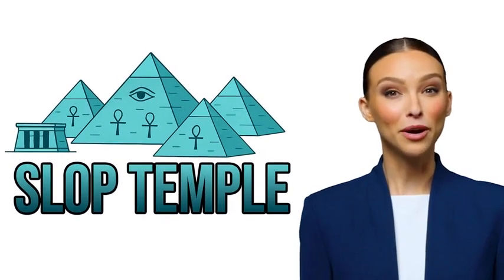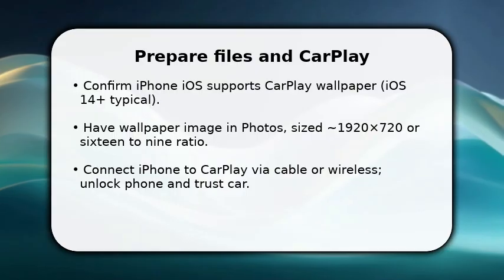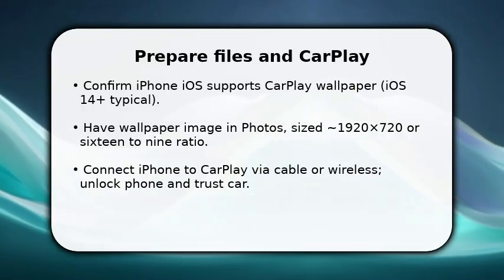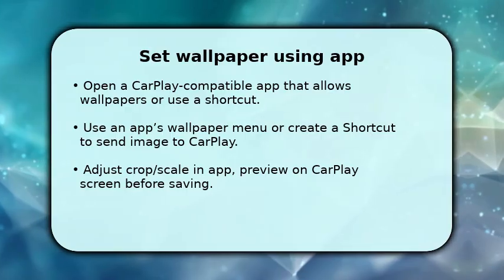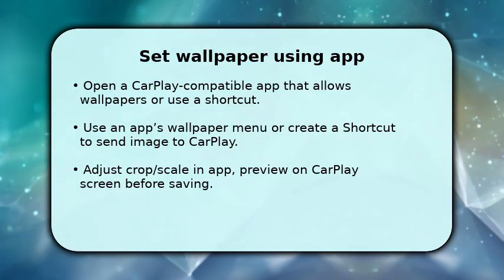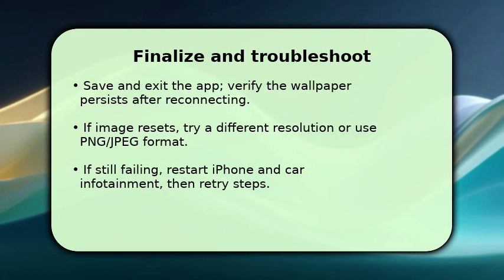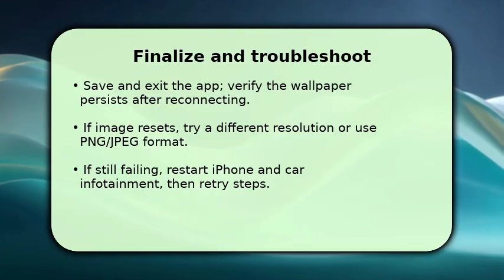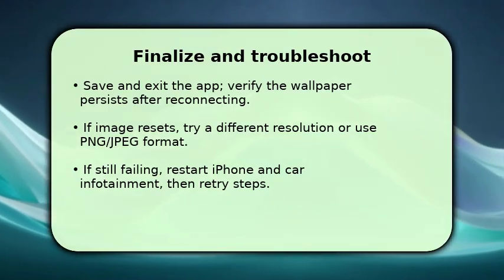How to Get Custom Wallpaper on Apple Carplay - Easy Guide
How to Get Custom Wallpaper on Apple Carplay - Easy Guide | 🔒 Surfshark VPN Deal — Stay private and secure. $1.99/mo + 3 Months Free ▸

Discover the simple steps to personalize your Apple CarPlay experience by adding custom wallpapers. This guide walks you through selecting and installing a unique background for your dashboard, enhancing both style and functionality of your car' extranet.

Apple CarPlay, custom wallpaper installation, dashboard personalization, Car Play custom design, installing Apple Wallpapers in the vehicle, car interior aesthetics, enhancing driving experience with visual themes, personalized dashboards for carplay, how to change CarPlay backgrounds, customize your iPhone display on Mac